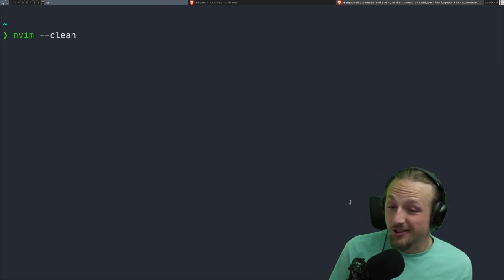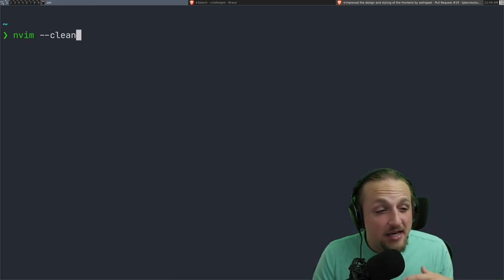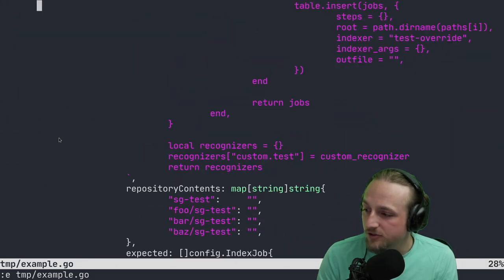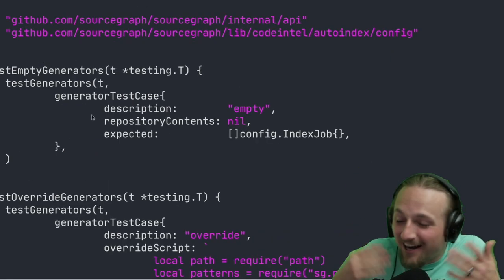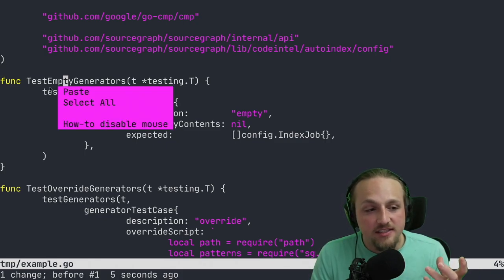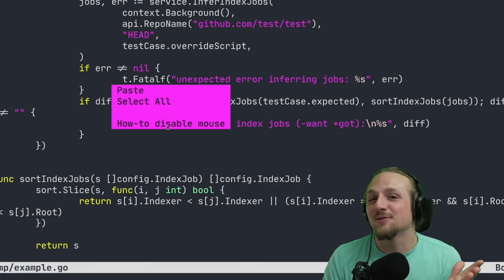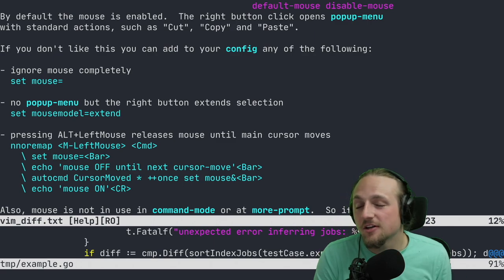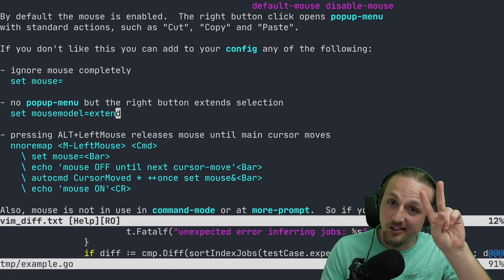Mouse in Neovim??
New feature dropped for neovim that I actually think is kind of cool and fun :) let me know what you're thinking!